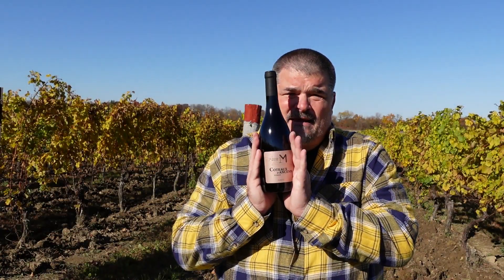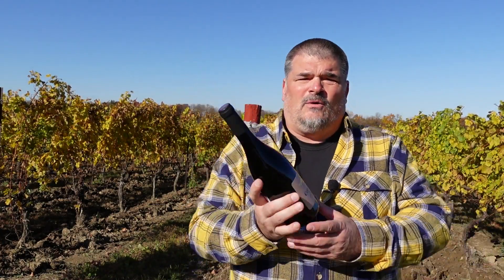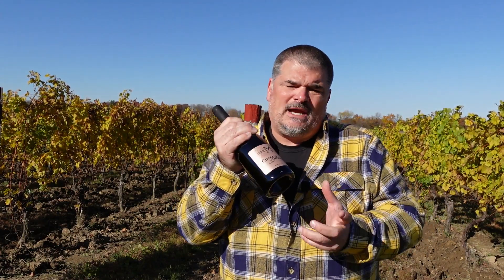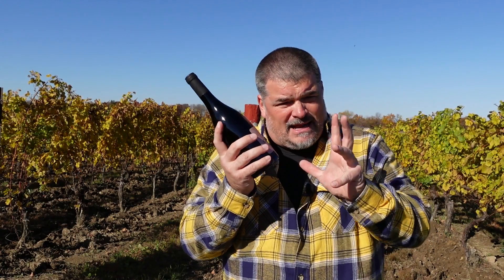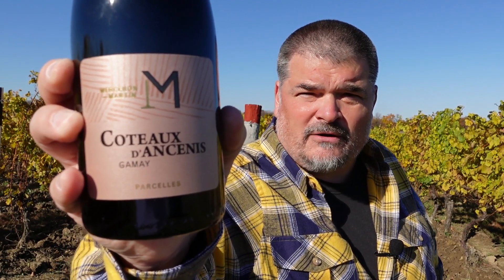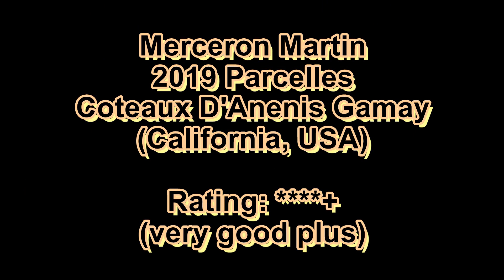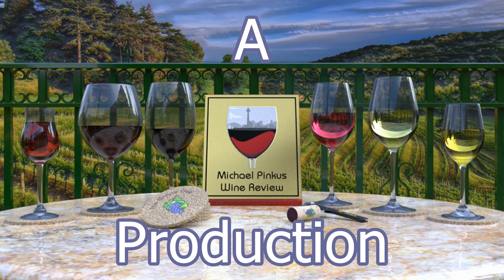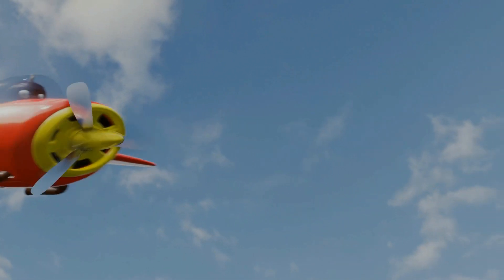Domaine Merceron-(Martin) 2019 Gamay Parcelles (Loire, France)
Gamay in the Loire Valley? It's a thing, and it's a good thing : Domaine Merceron (Martin) 2019 Gamay Parcelles - available at the winery (and other fine wine stores).

Wine Review videos appear weekly ... Look for the new Spirits reviews coming soon.